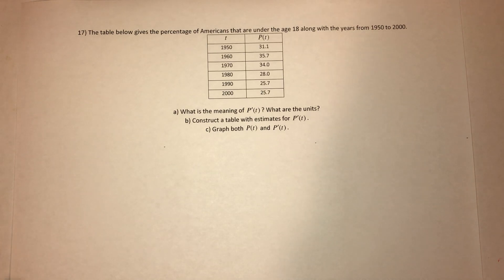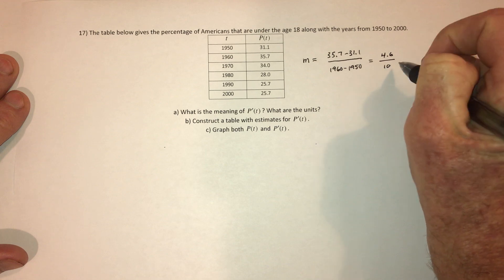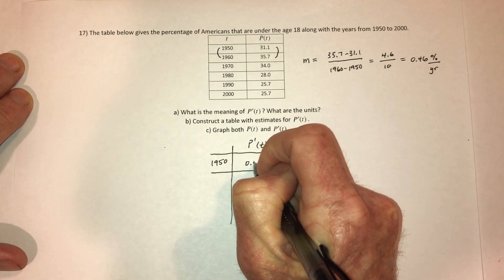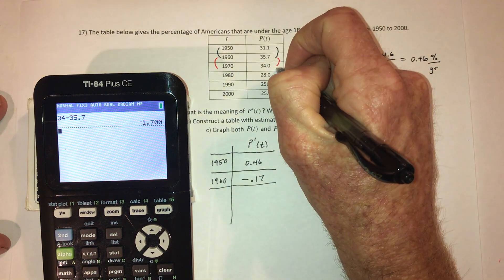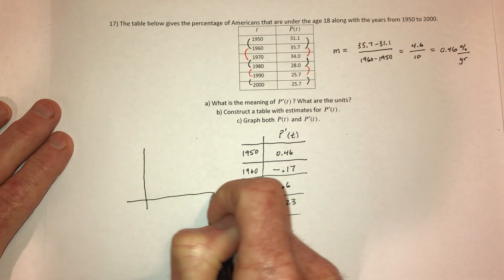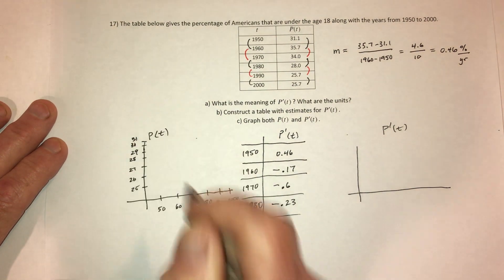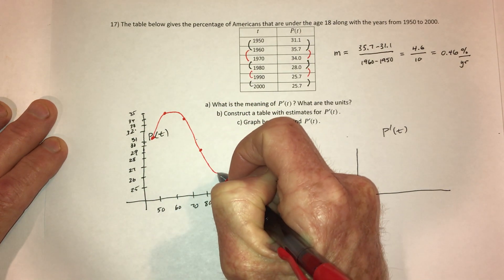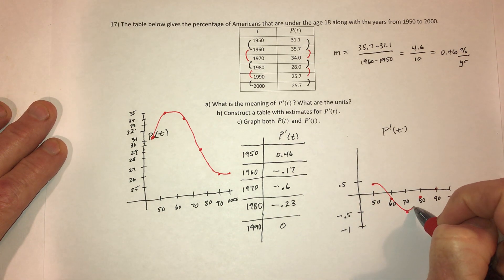Math 3A Podcast 17